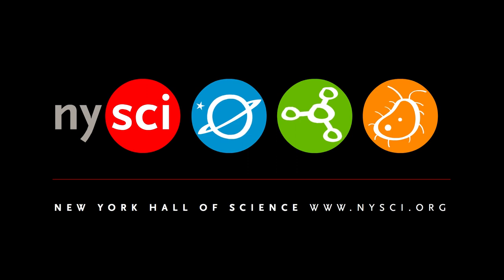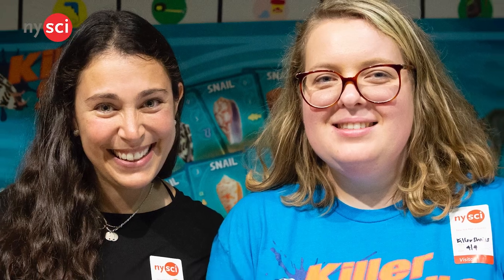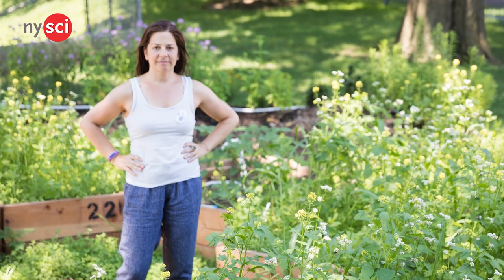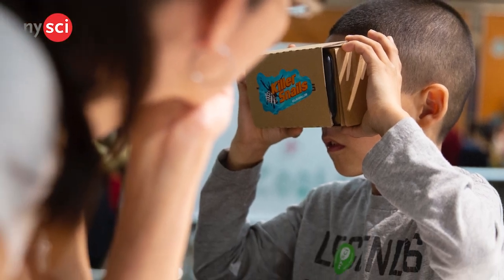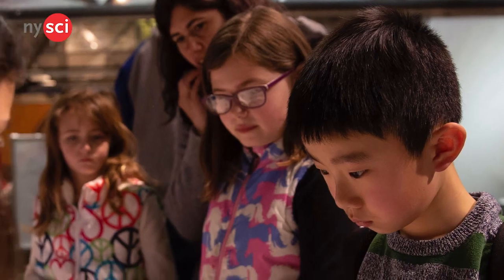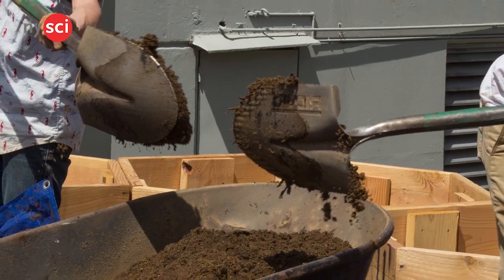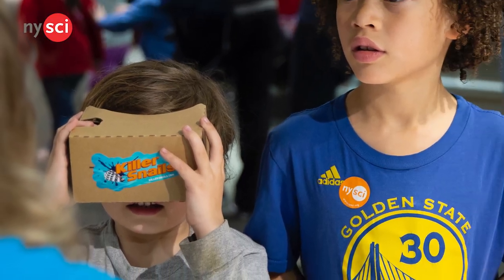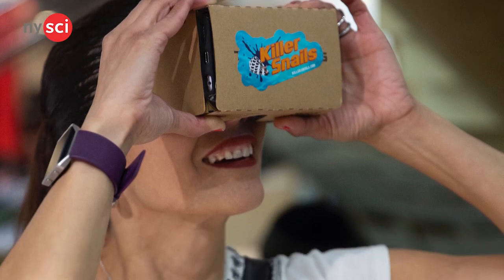What is the Designers-in-Residence Program?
The Designers-in-Residence (DiR) program has been created to infuse innovation and current design principles, thinking and insight into NYSCI’s Science Career Ladder. During their residency, DiRs will participate in public programs and be paired with a small group of two or three Explainers. DiRs come to NYSCI to engage with museum culture, explore our resources, and work with their Explainer partners. The goal of the program is for the DiR and Explainer teams to test ideas with the public, develop new work or new components of existing projects, and introduce different perspectives into the way NYSCI presents information and engages with our multiple publics.

NYSCI is seeking deep engagements with local thinkers, creators, makers, educators, artists, technicians, architects, and engineers working in and around the design community for the second year of its Designers-in-Residence (DiR) Program.

We are looking for collaborators who want to engage with museum culture, explore our resources, and work with the NYSCI Explainers to infuse innovation and current design principles, thinking and insight into NYSCI’s Science Career Ladder. NYSCI is interested in individuals and groups who want to test ideas with the public, develop new work or new components of existing projects, and introduce different perspectives into the way we present information and engage with our multiple publics. During their residency, each DiR will participate in public programs and be paired with a small group of two or three Explainers.

Editor: Jairo